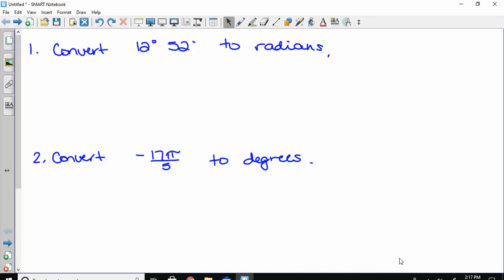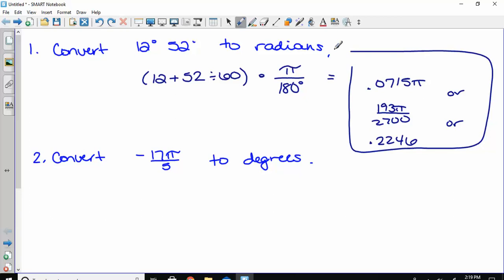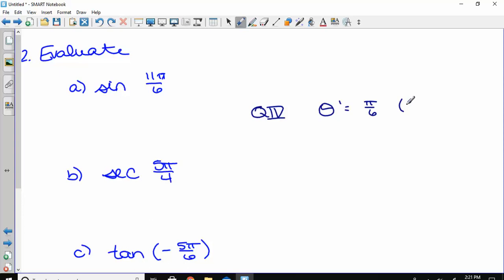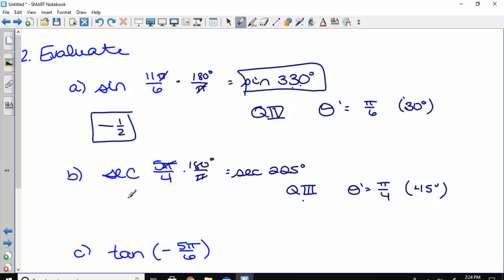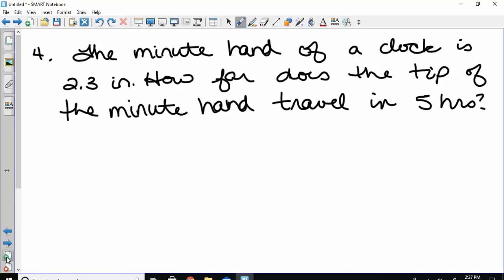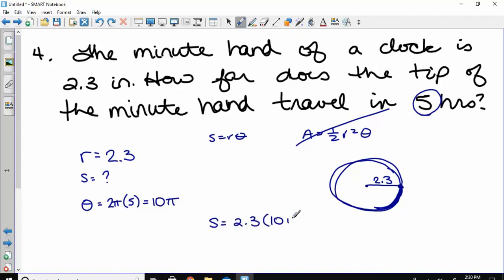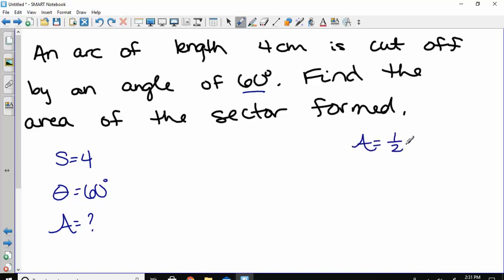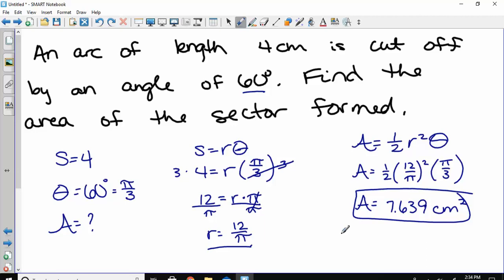Section 3 1 3 2 Review Feb 23